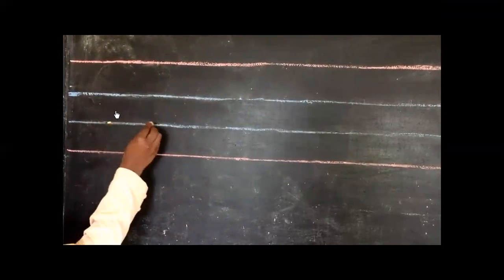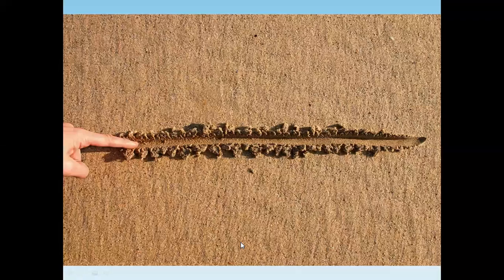Drawing a sleeping line